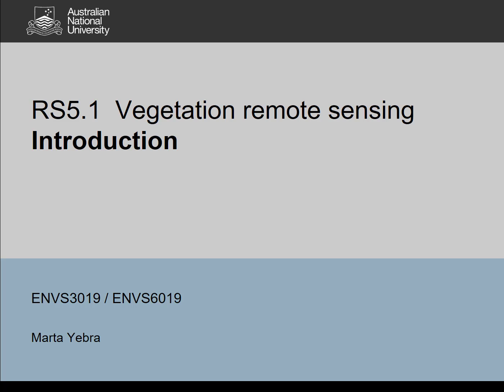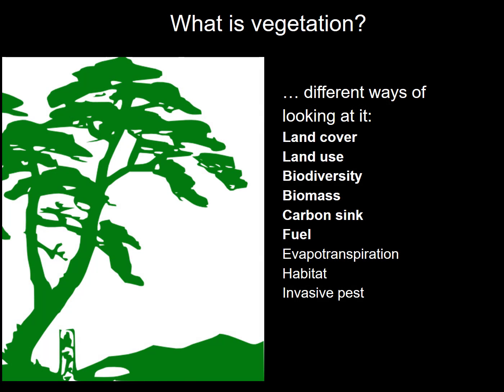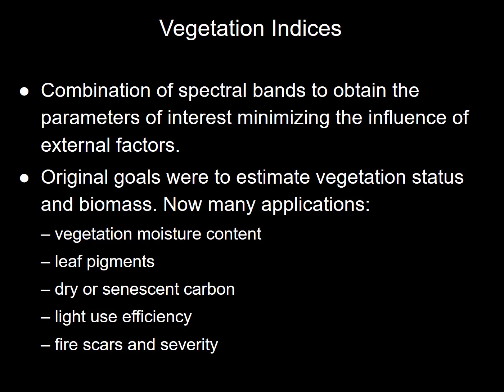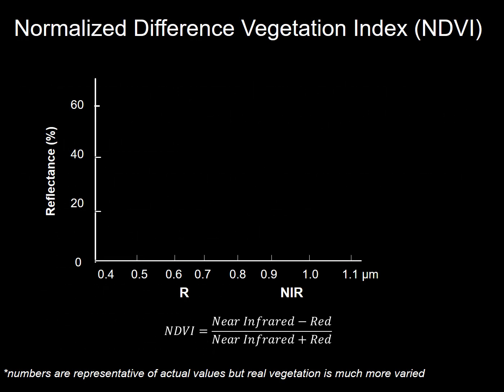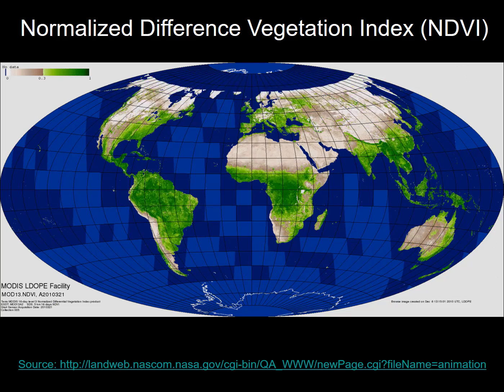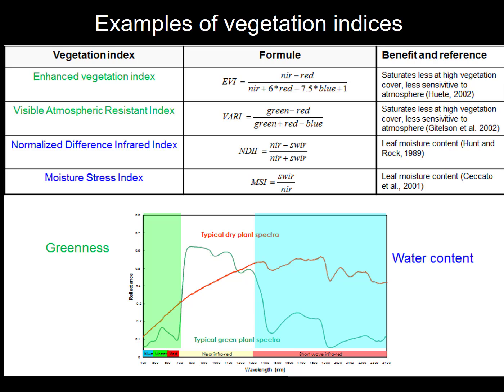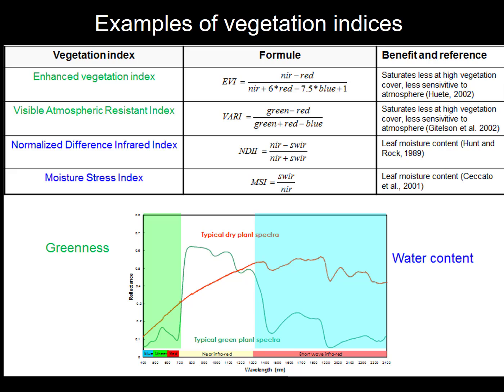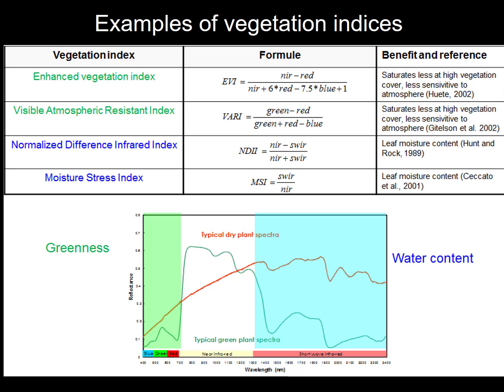RS5.1 - Vegetation remote sensing: introduction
This video is part of the Australian National University course 'Advanced Remote Sensing and GIS' (ENVS3019 / ENVS6319).